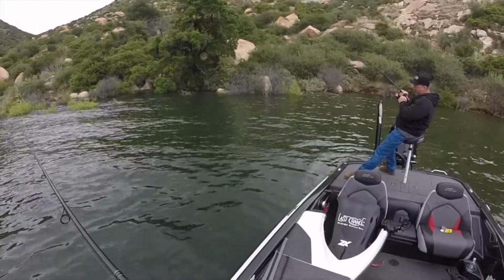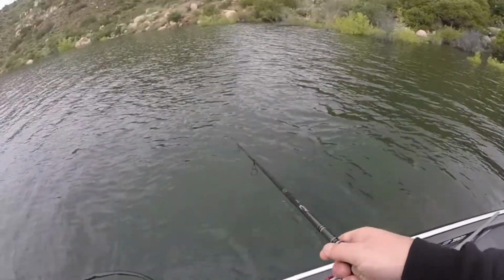Catching DROP SHOT fish with my DAD - wide open drop shot bite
In this video I am CATCHING DROP SHOT FISH WITH MY DAD and there was a WIDE OPEN DROP SHOT BITE.  It was awesome taking my dad out to the lake to fish, and my dad was deep water drop shot fishing like he had never stopped!  It was a good day for sure!

TACKLE USED IN THIS VIDEO:
DROP SHOT BAIT:

mattlunafishing